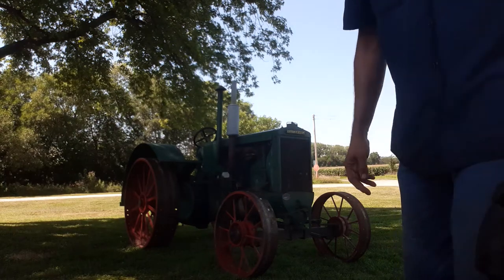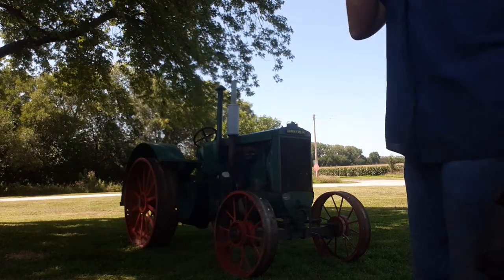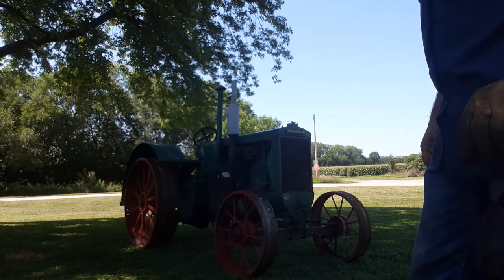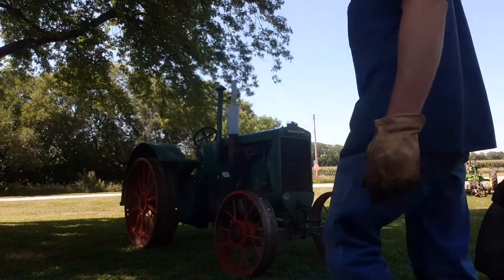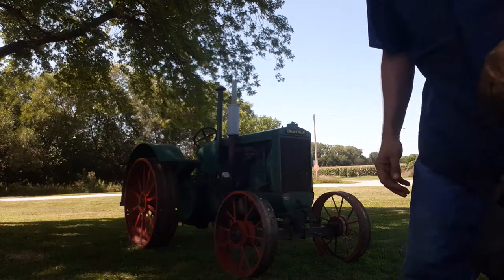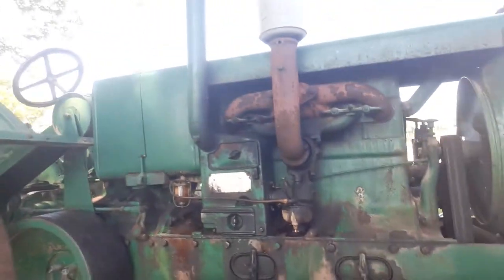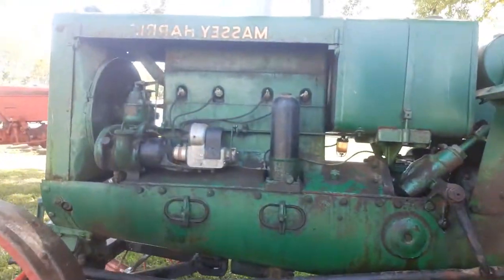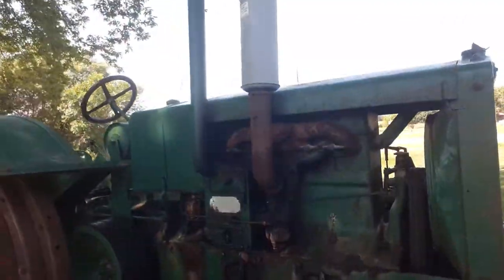Startup of my Massey Harris "25" tractor. 189th one built.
Sorry first of all that everything is "mirror image" and reversed.  This is a first year Massey Harris 25 tractor.  The 189th one built.